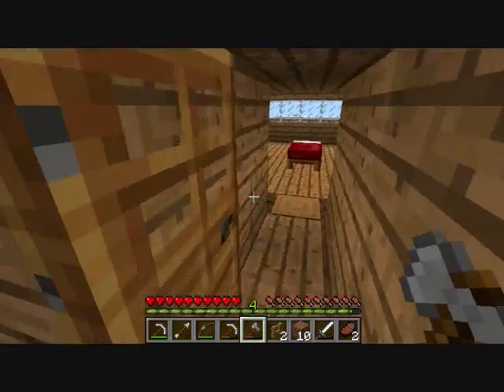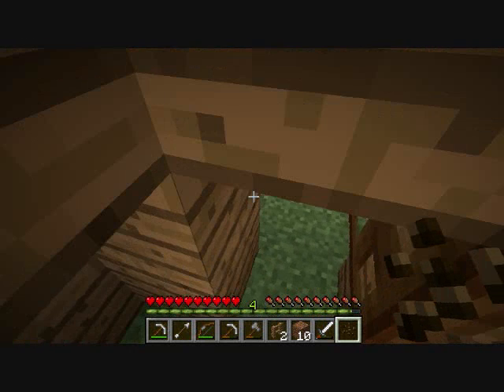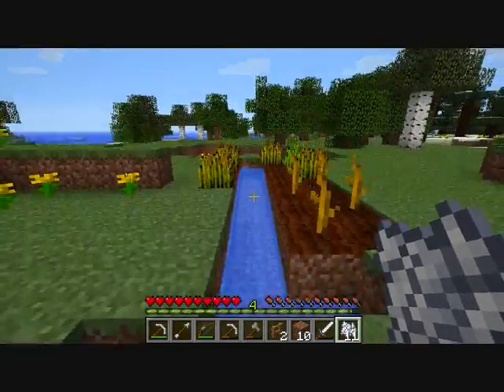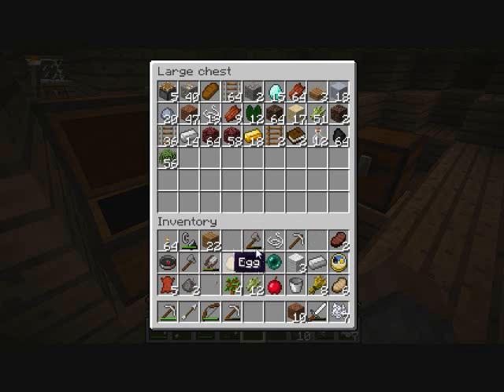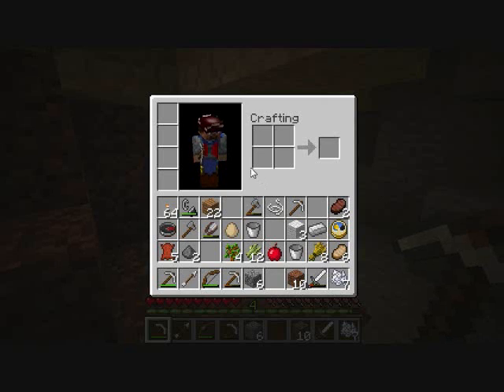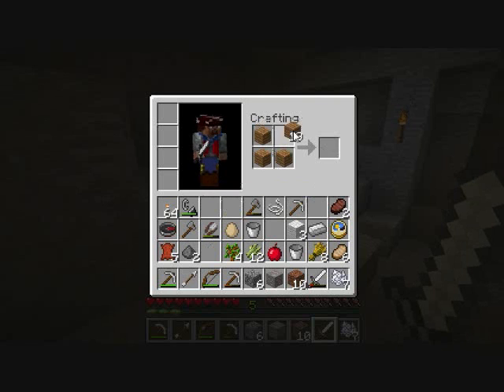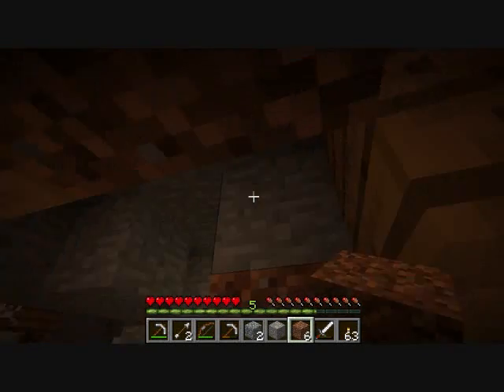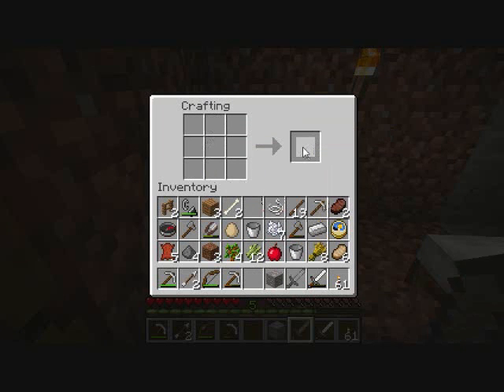Surviving Minecraft Ep. 64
Re-establishing the wheat farm and adding to the crop variety and returning to the underground.